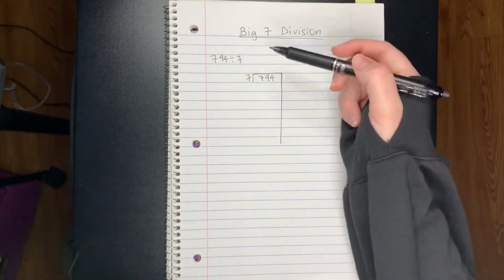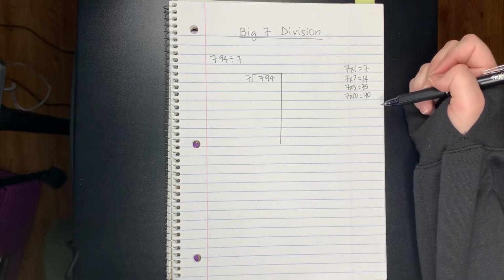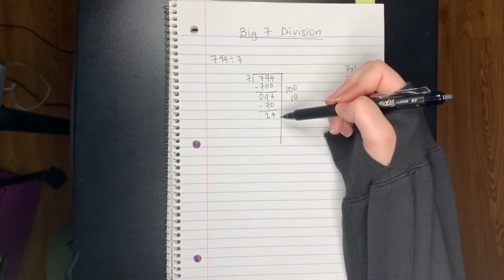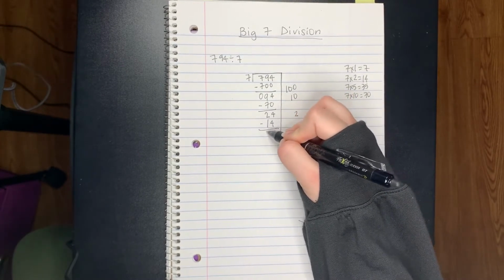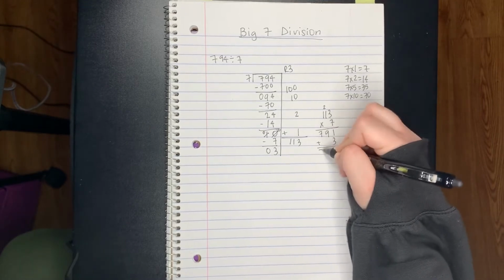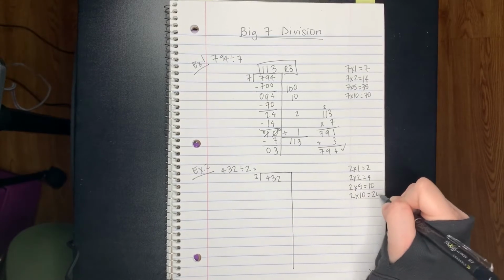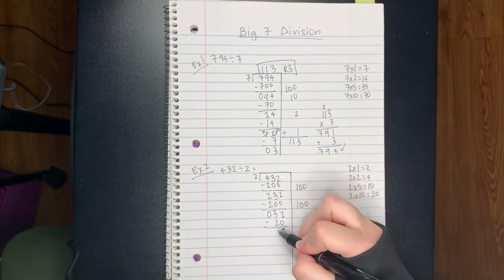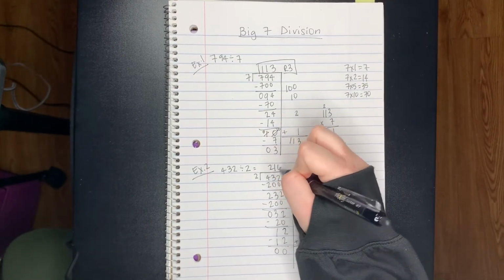Big 7 Strategy for Division